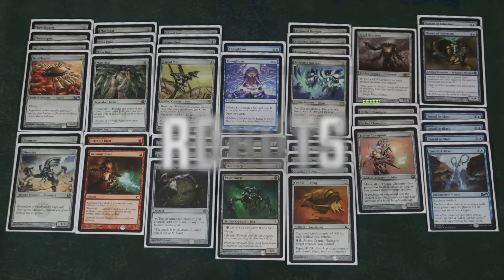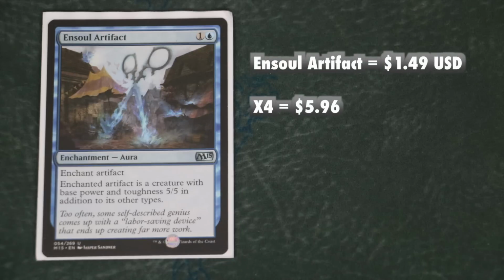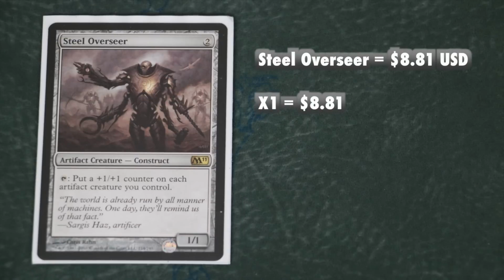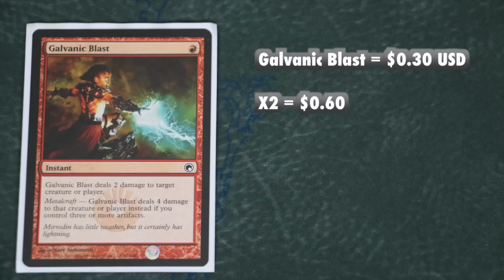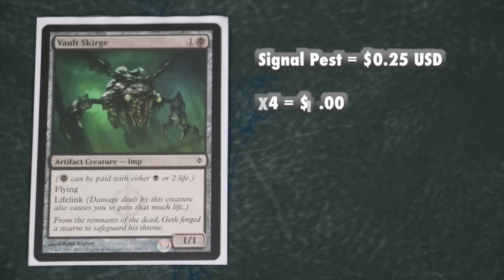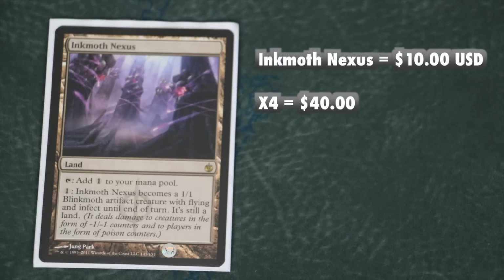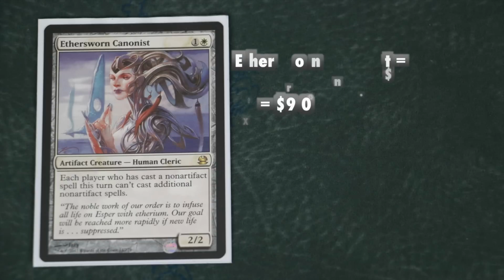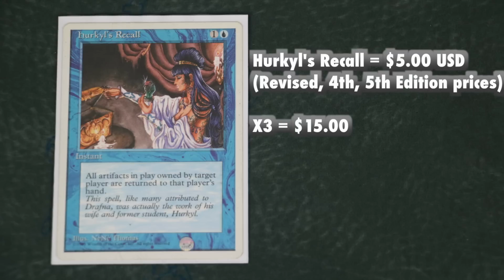MTG - Advanced Modern Studies: Affinity / Robots, A Tier 1 Deck Tech for Magic: The Gathering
Alternative Suggestions:
Spellskite
Frogmite
Chalice of the Void

Affinity is an artifact-based combo deck known for the difficulty and multiple lines of play. It is often misinterpreted as an aggro deck, but dumping your hand and swinging with all the little creatures is actually rarely the best strategy. It is called affinity after the mechanic, but actually only contains one affinity card these days. It contains many more metalcraft cards, so many people call it robots. I'm showing off the ensoul variant, which is a bit more vulnerable to removal but has a lot of potential for explosive wins.

The main business cards in this deck are Ensoul Artifact, Arcbound Ravager and Cranial Plating. If you can resolve one of these three cards, you are usually pretty well off. This deck also relies heavily upon manlands like Inkmoth Nexus and the Etched Champion.